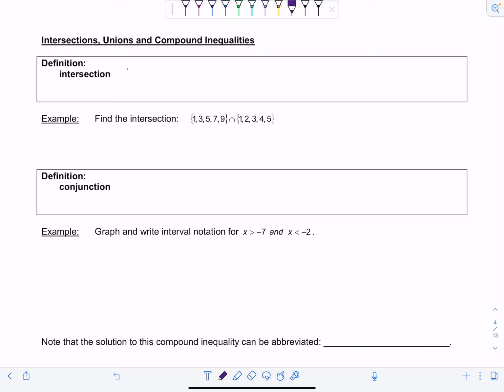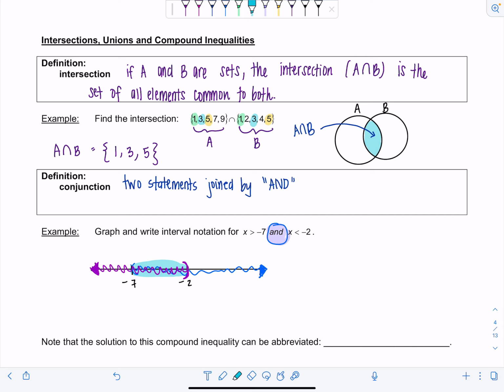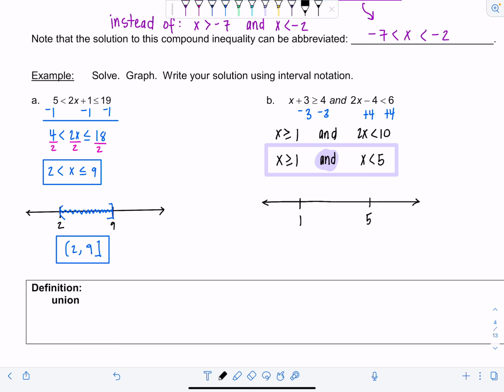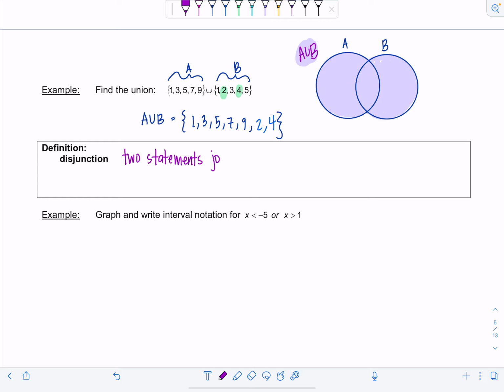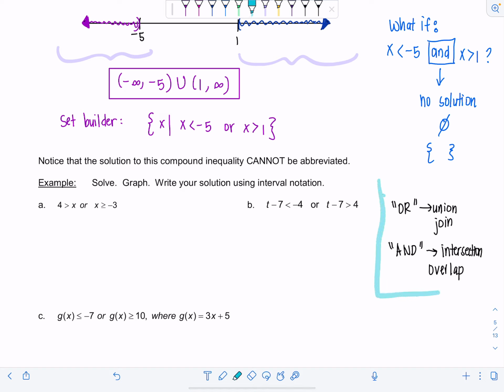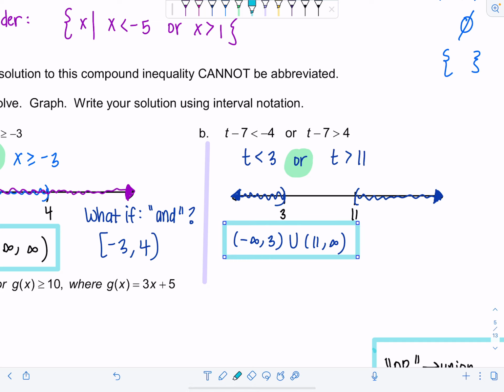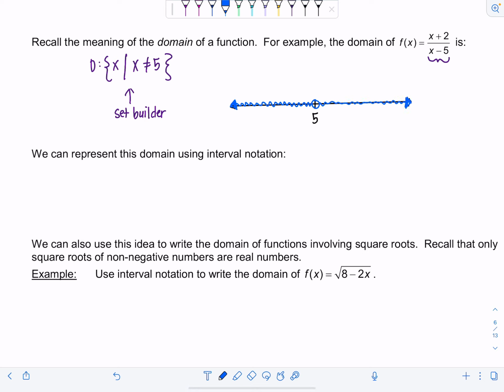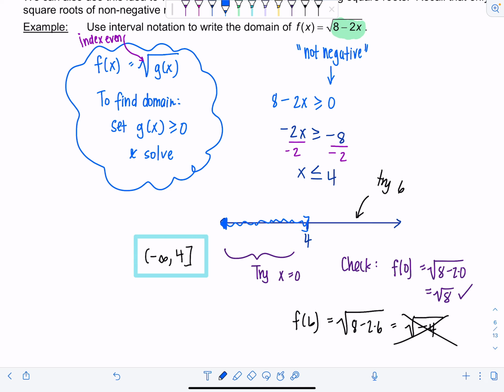Intermediate Algebra: Intersections, Unions & Compound Inequalities (Video #14) | Math w Professor V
Definition of intersection and union of sets; a conjunction vs. disjunction in mathematics. Examples solving compound inequalities, graphing the solution set, and writing it in interval notation. Finding the domain of a rational and radical function and writing the result using interval notation.

xoxo,
Professor V

I'm also an Amazon influencer, so feel free to support and shop: